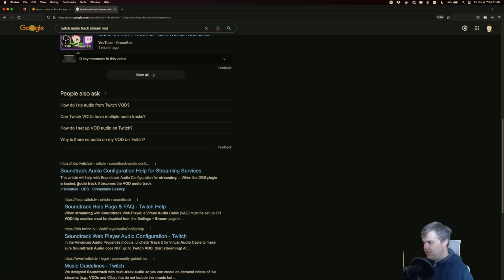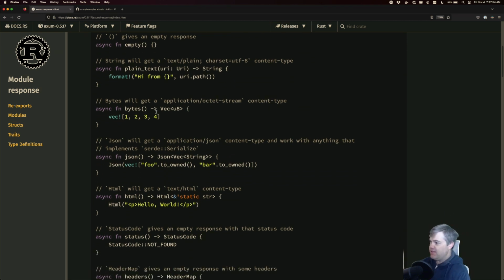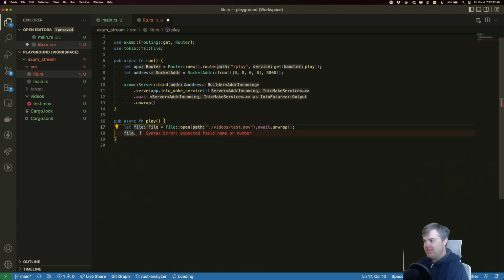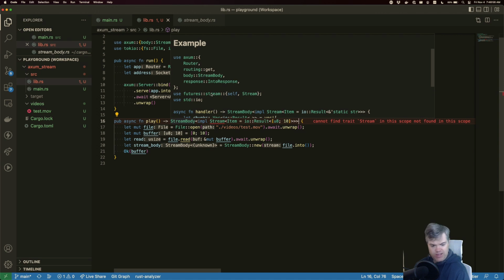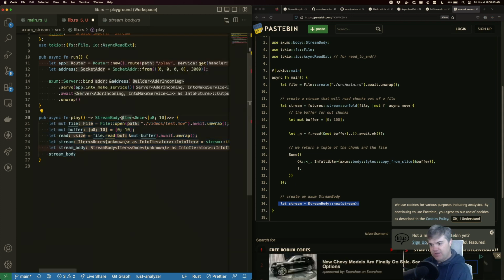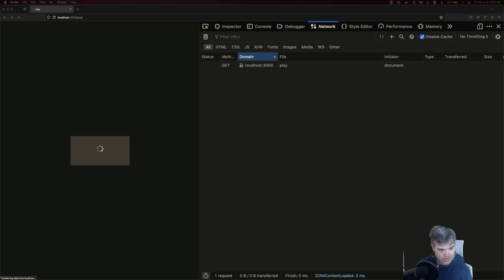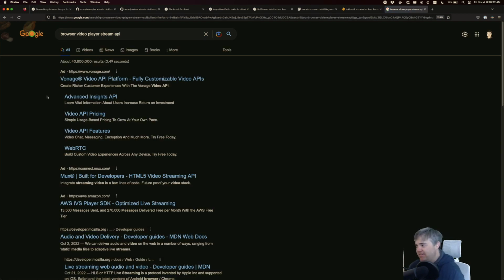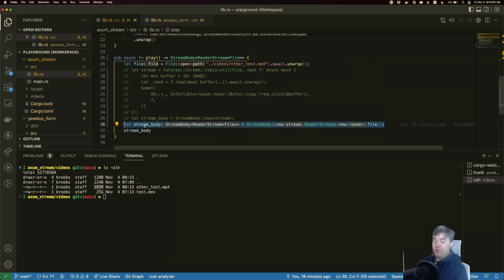Stream archive: Exploring Axum (Rust backend framework) (2022-11-04)